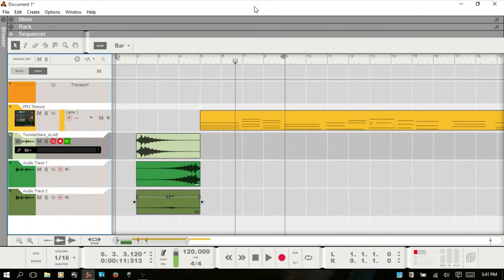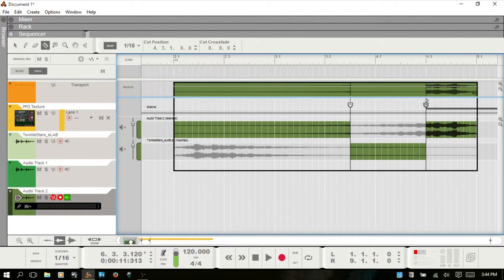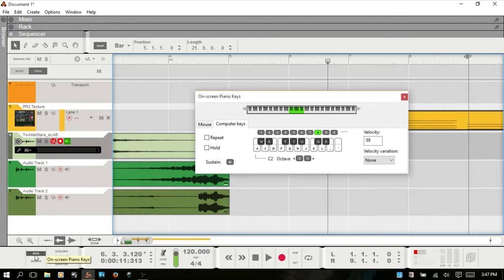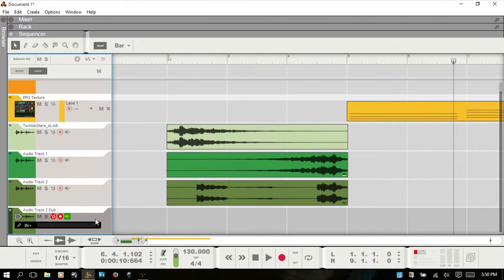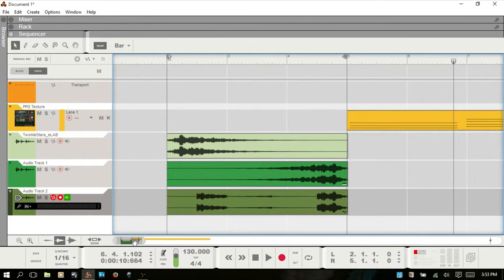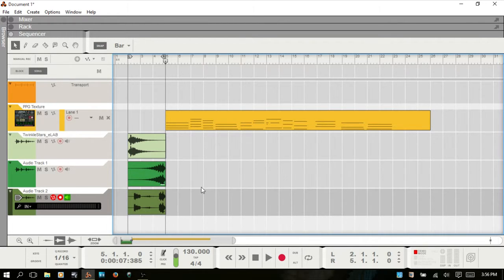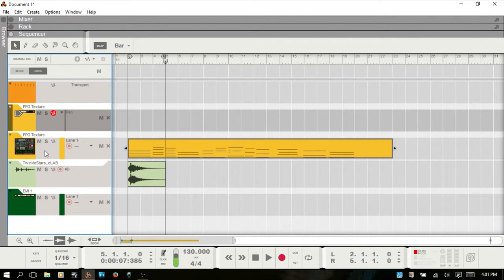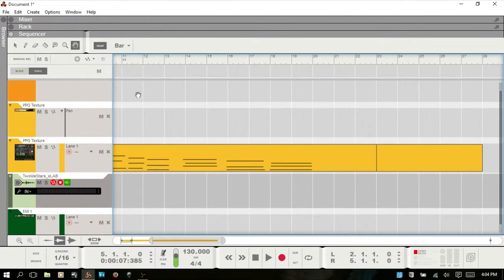Learn Reason 8.3 | Using the Sequencer | Part II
Part II in our series of using the sequencer in Reason.